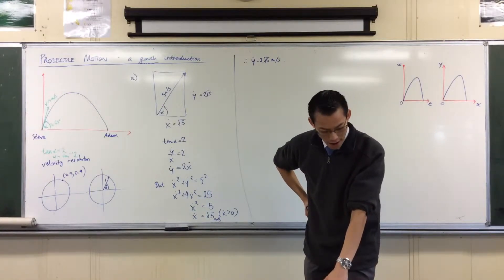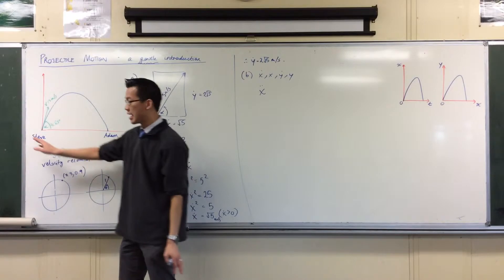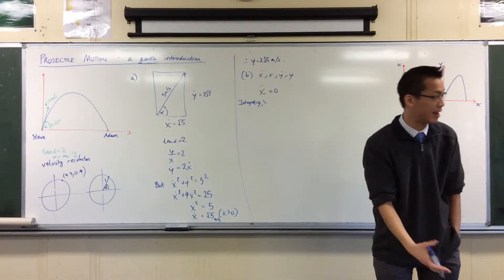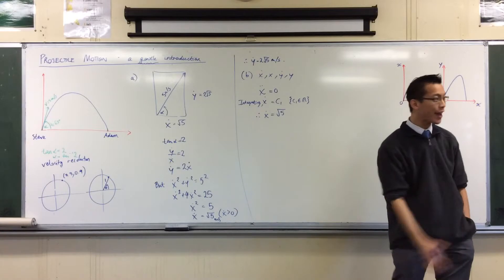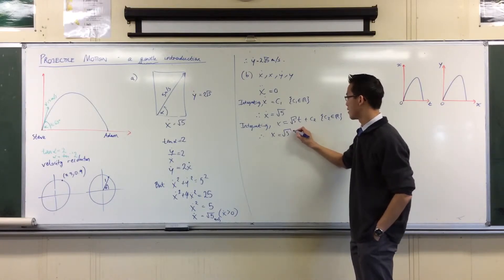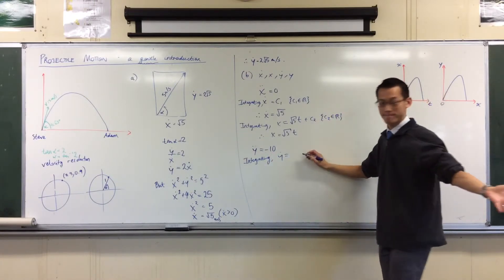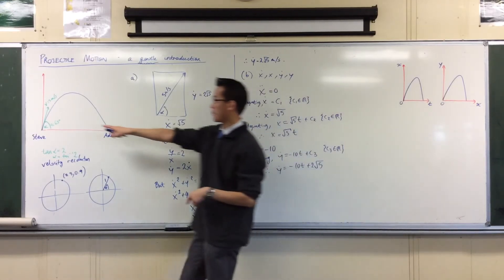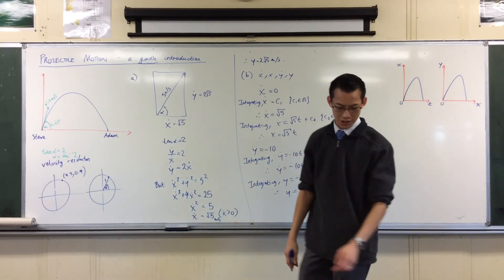Projectile Motion: Simple Worked Example (2 of 4: Developing 4 Time Equations)